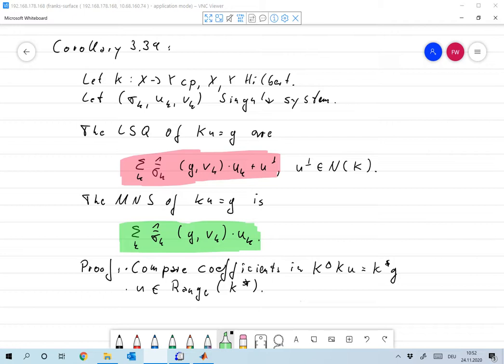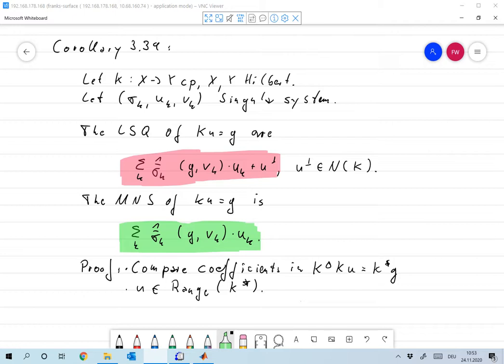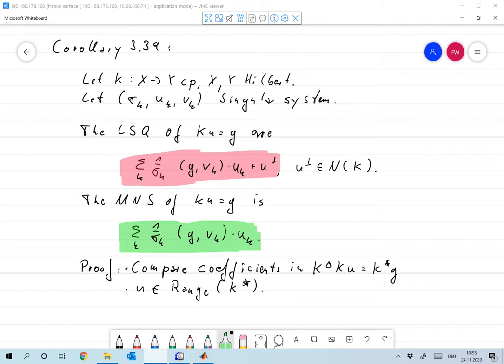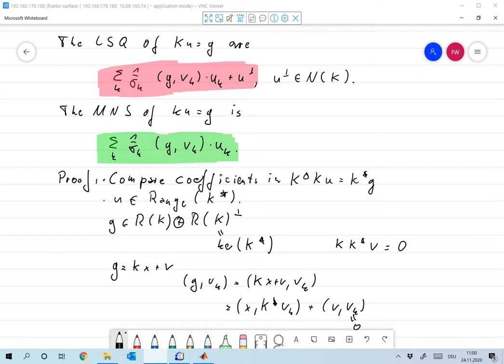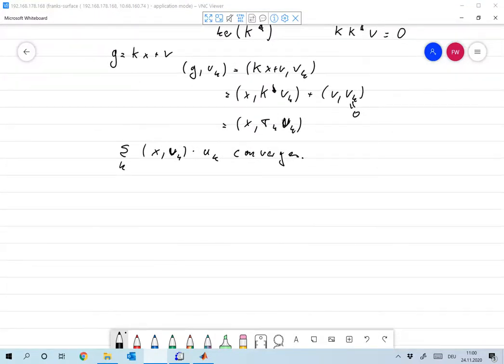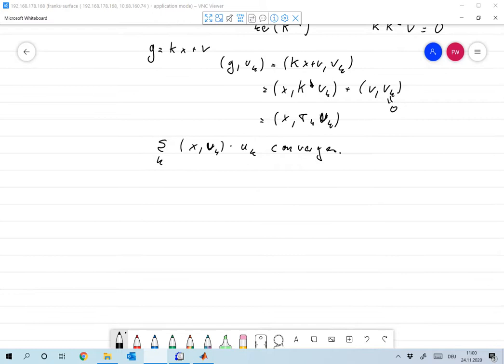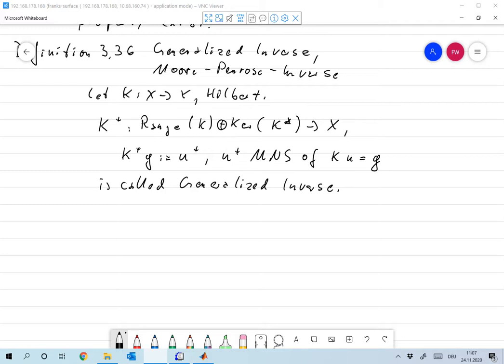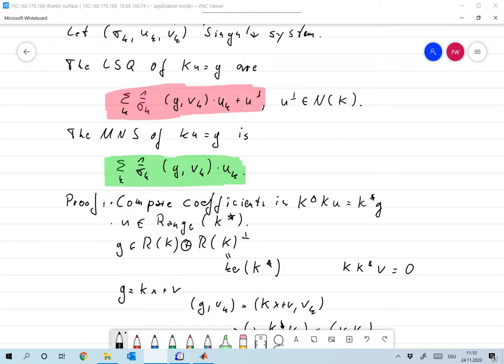2020 11 24 11 18 08 Discussion of Generalized Inverse Frank Wuebbeling Bildschirm, OC Studio